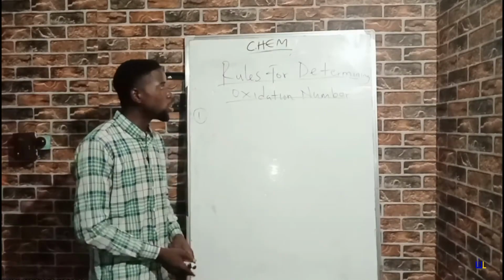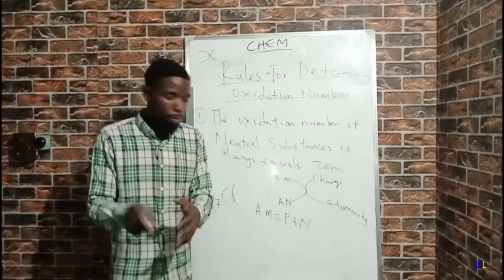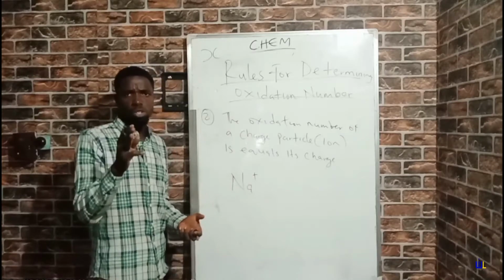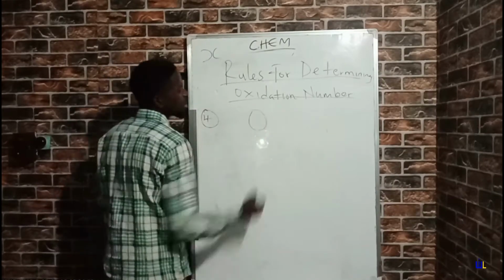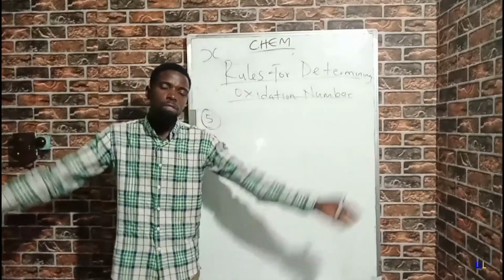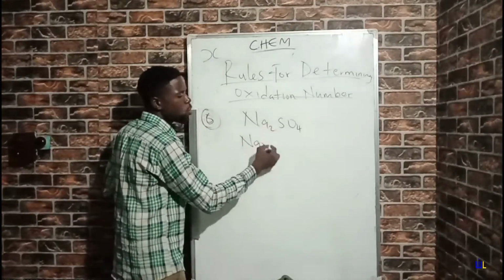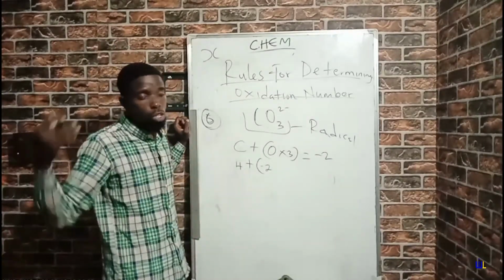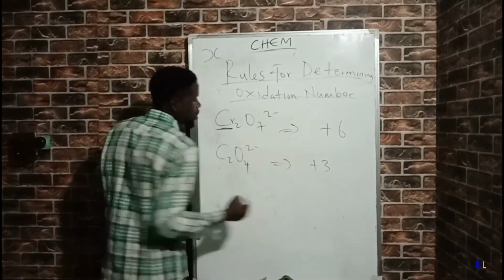DETERMINING OXIDATION NUMBER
This video outlines the rules which are applied to find the oxidation numbers of substances.